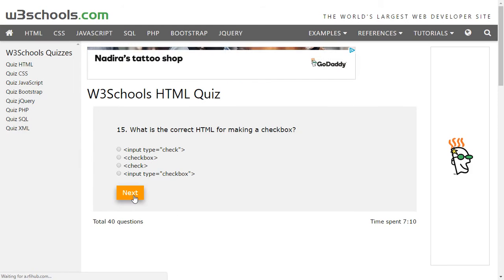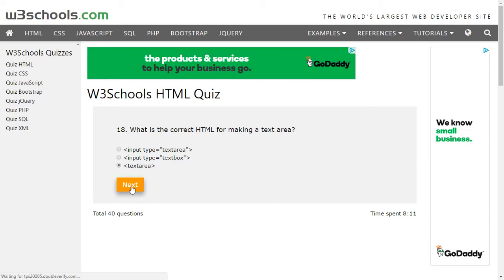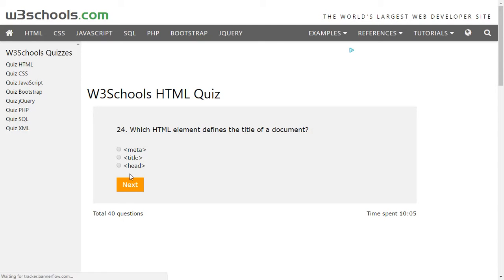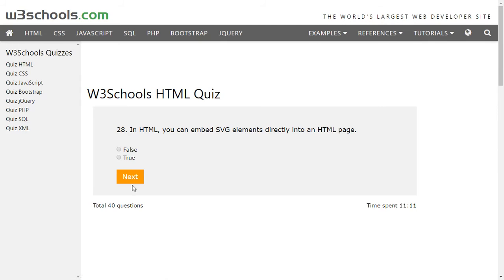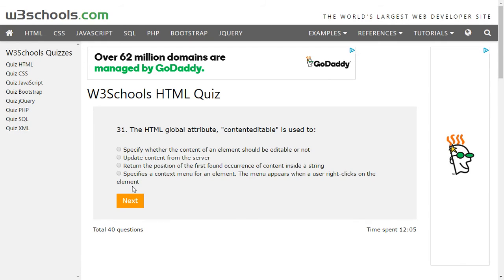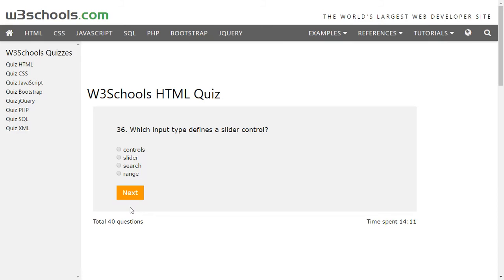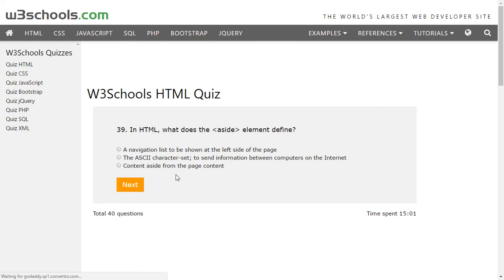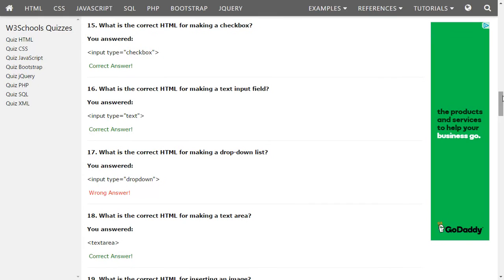W3Schools Certification | HTML Quiz | Part 2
W3Schools HTML Quiz video will help you gain the basic understanding of how the questions appear in W3Schools Certification Test. All the questions are explained in very detailed manner before answered. And ofcourse being a human, our brain also has limitation of accuracy and hence we try to answer all the question correctly. Watch the video and prepare yourself for the real assessment.

HTML Quiz,
hyper text markup language quiz,
w3schools,
w3schools certification,
w3schools quiz,
w3schools html quiz,
programming quiz,
quiz explained,
html quiz explained,
html quiz in easy steps,
code quiz,
html w3schools,
www w3schools com html,
w3schools html5,
www w3schools com sql,
w3schools com sql,
w3schools html tags,
w3schools html examples,
web design w3schools,
w3schools,
w3schools html,
w3schools com,
w3schools sql,
w3 school,
www w3schools com,
w3schools php,
sql w3schools,